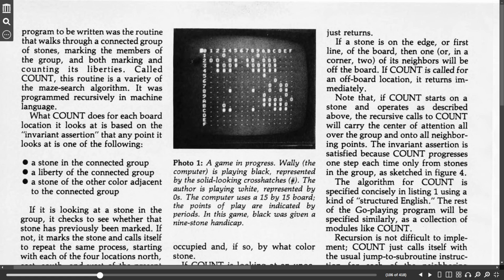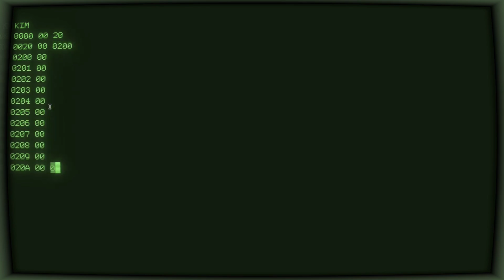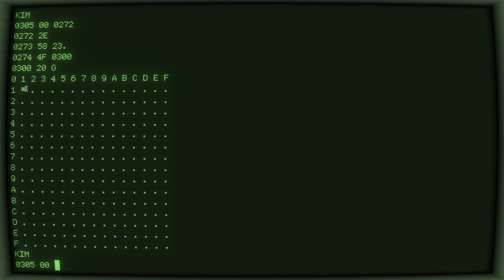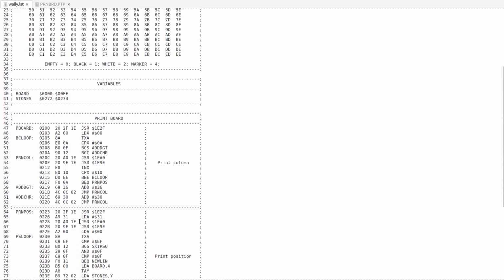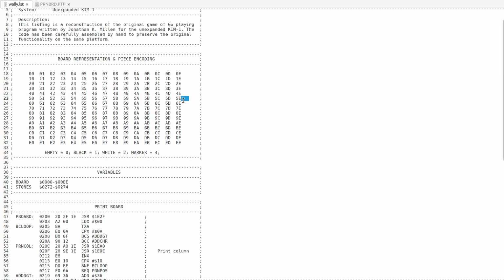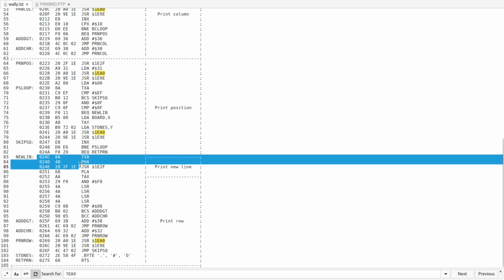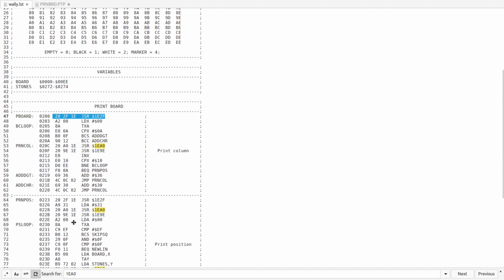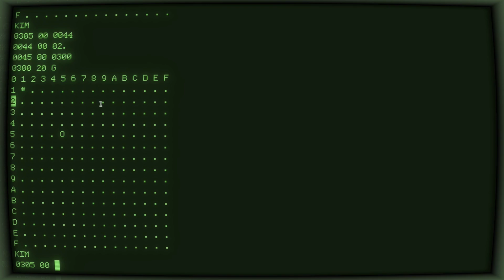6502 Assembly Programming - Print Go Board, TAKE 1 (naive approach)